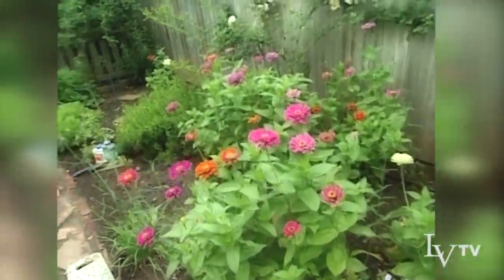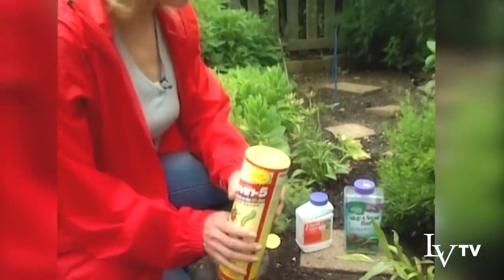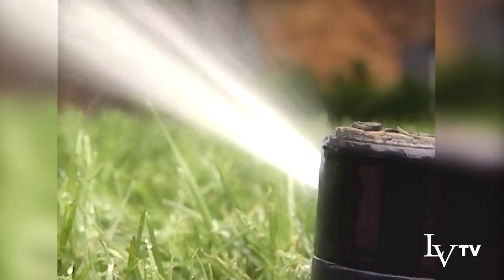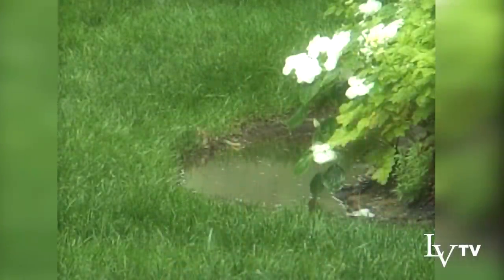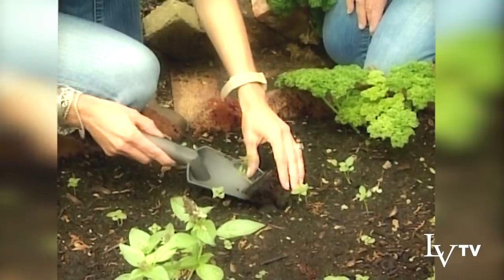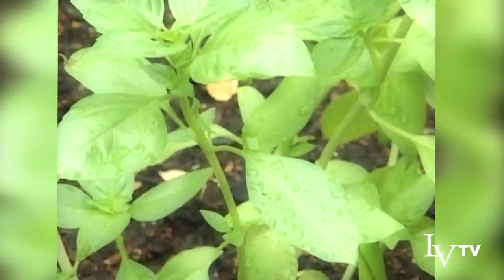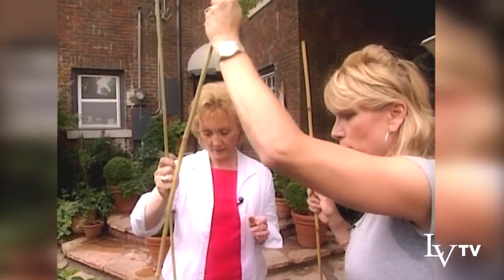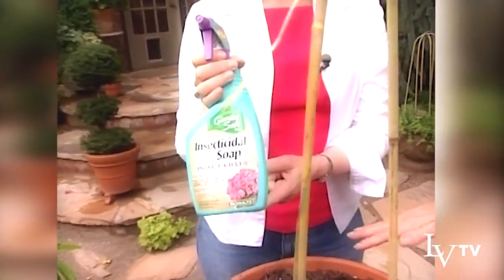My Time on Local TV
Stewart and I came across these old KFOR gardening segments I did with Linda Cavanaugh years ago. They were in an old CD and end abruptly but we thought you might get a kick out of what my garden looked like years ago. Front and back. Hope you enjoy.